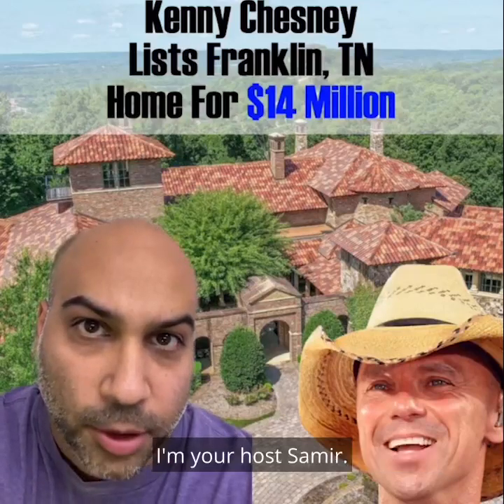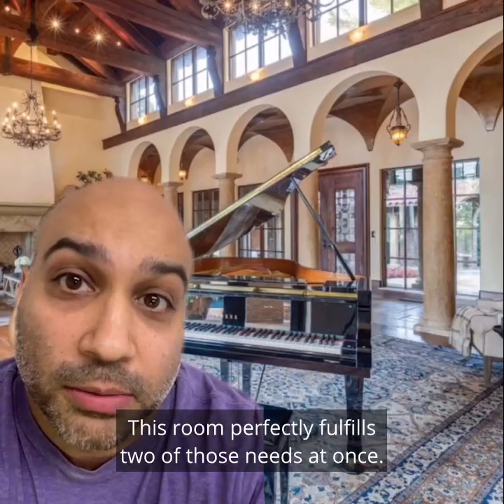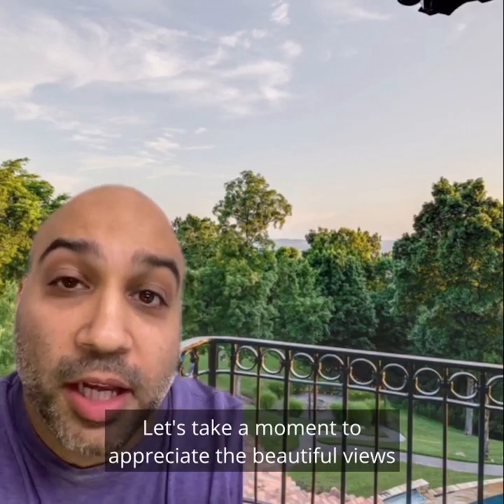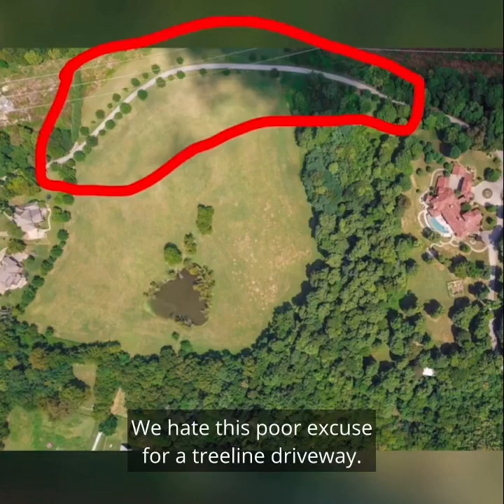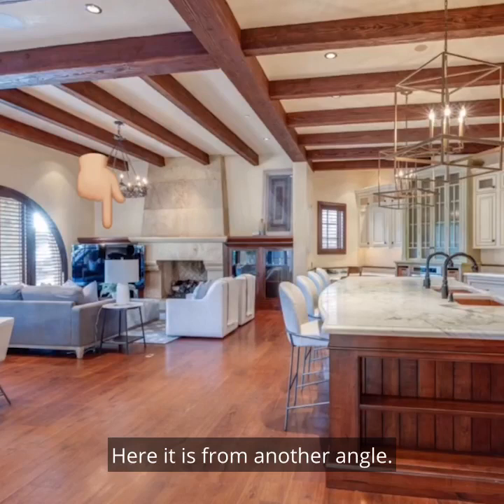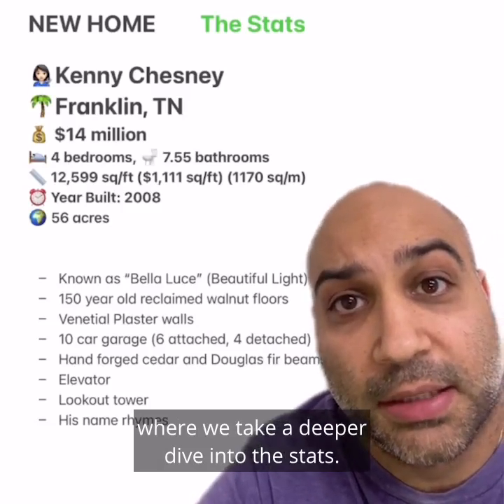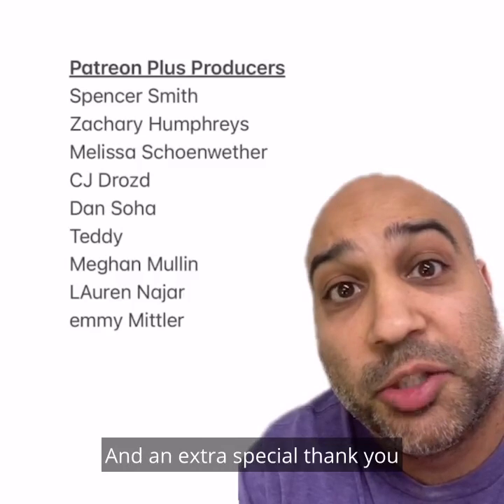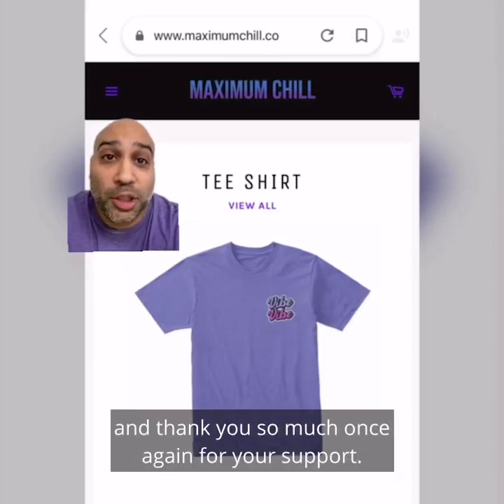Kenny Chesney $14 Million Franklin, TN House Tour (REVIEW) | Celebrity Home Shopping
We take look inside Kenny Chesney's recently listed Tennessee home.